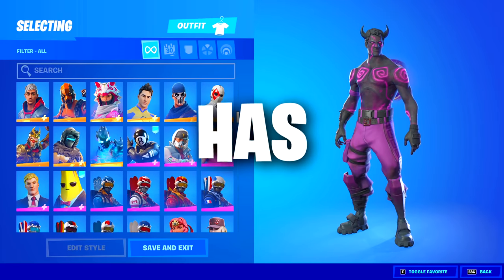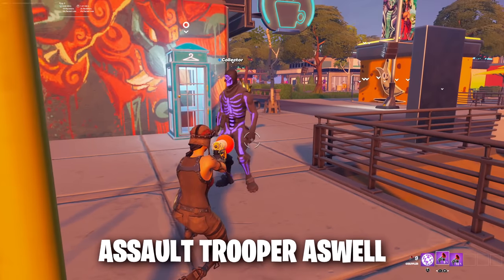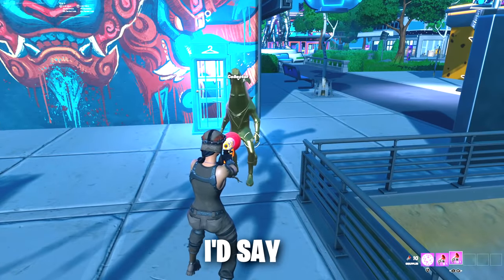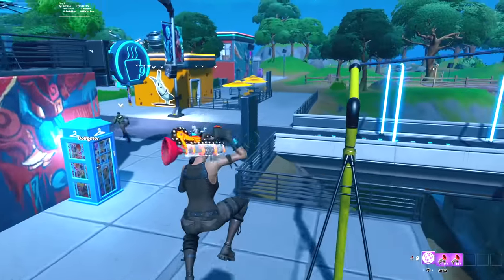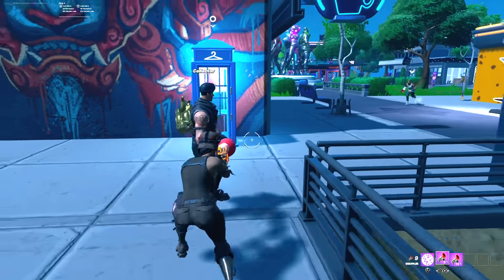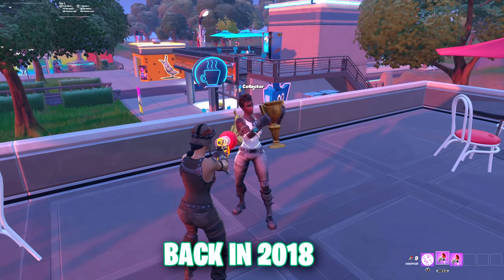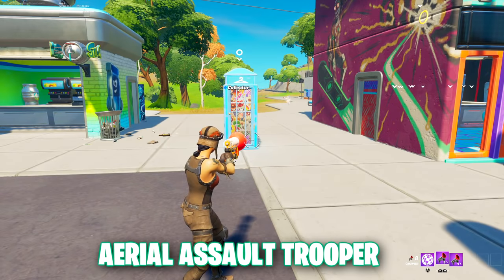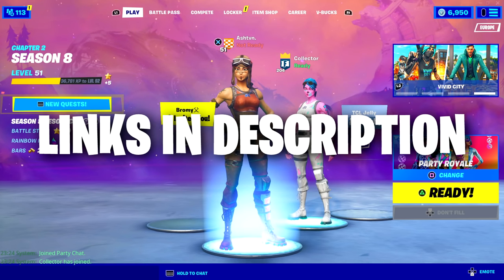This Fortnite Account Has EVERYTHING!! (RAREST LOCKER EVER)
The RAREST Fortnite Locker in History! (Every OG Skin, Renegade Raider, Aerial Assault Trooper, OG Ghoul, Purple Skull & Every Emote, Pickaxe & Glider)

GIVEAWAY! (It's very easy to enter) For a chance to win a fleet force bundle, vbucks or a redeemable code for an exclusive cosmetic follow the steps below: